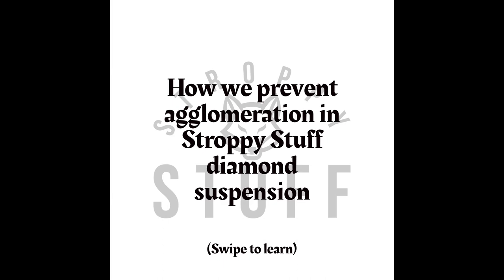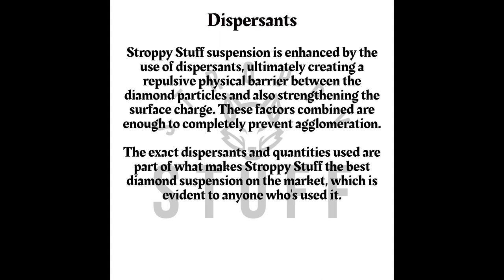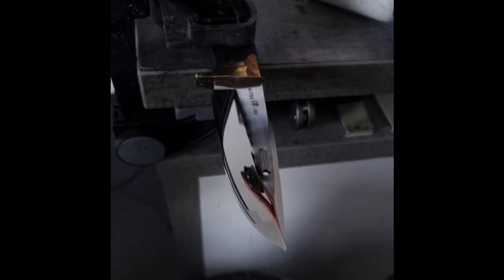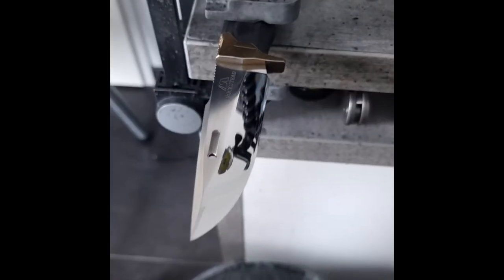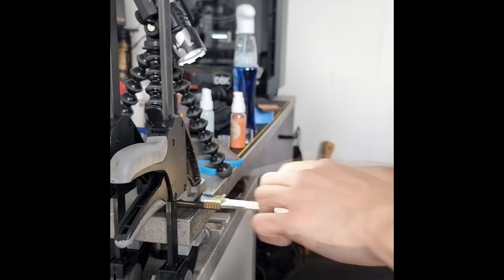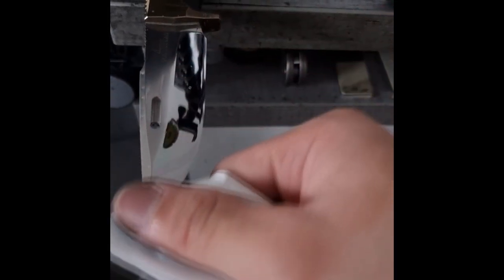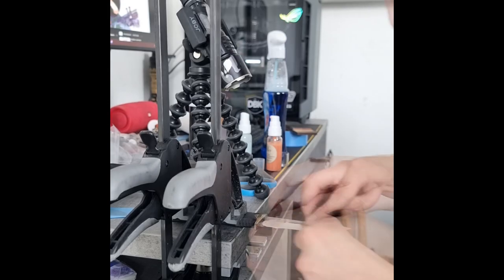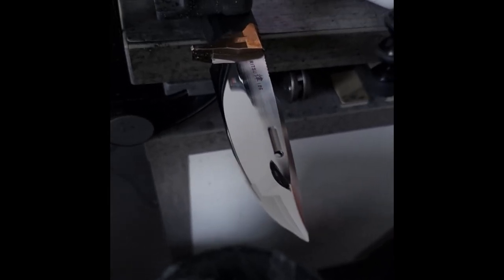Stroppy Stuff mirror polish demonstration. No agglomeration!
This is a demonstration video showing a Rockstead go from a P1200 SiC finish across a progression of 9um, 4um, 1um and prototype 0.1um to a perfect mirror finish.

The primary goal of this video is to prove in a very easy to see and understand way that Stroppy Stuff diamond compound has no agglomeration. You'd easily be able to see the deep gouges of agglomerated diamond particles in such a fine mirror surface.

Thanks to Jake for doing all the hard work!

Also available at Gritomatic, Sharpco, Sharpinator and Sharpeningstones.de